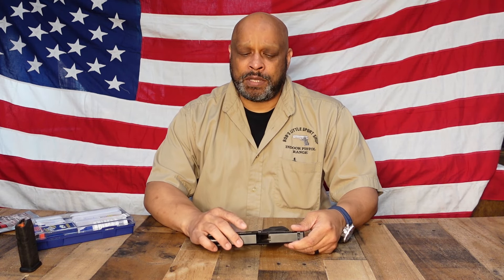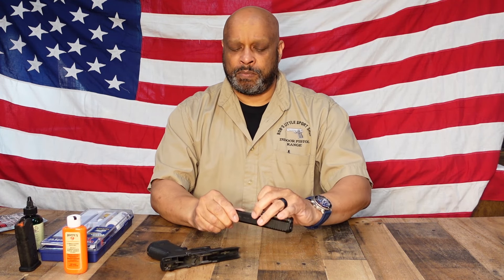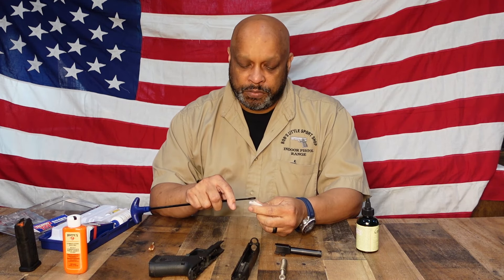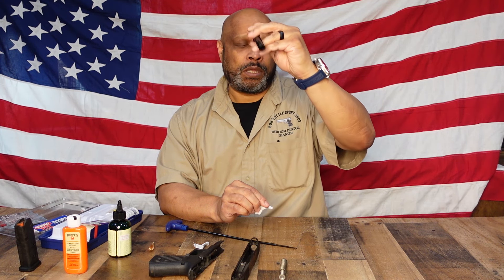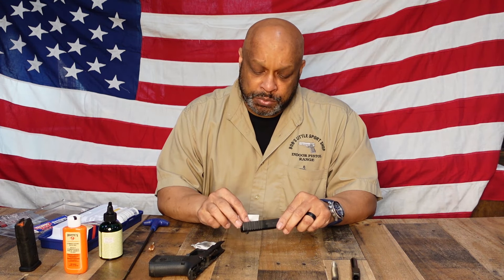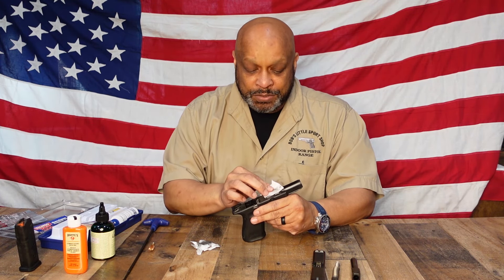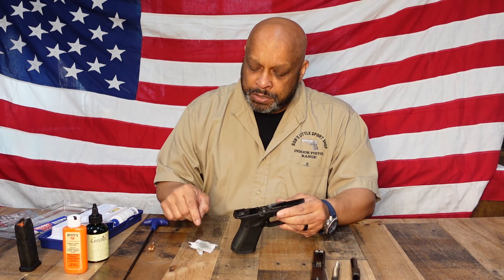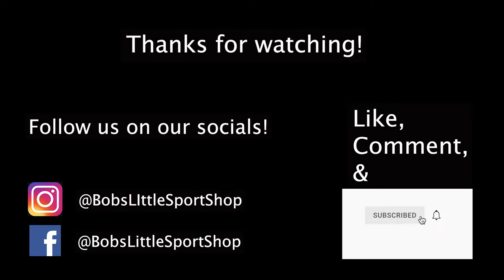How to Clean a Glock 19 Gen 5 (with Jon) - Bob's Little Sport Shop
Jon shows how to disassemble, clean, lubricate, and reassemble a Glock 19 Gen 5.  All products can be found at Bob's Little Sport Shop in Glassboro, NJ or bought online: